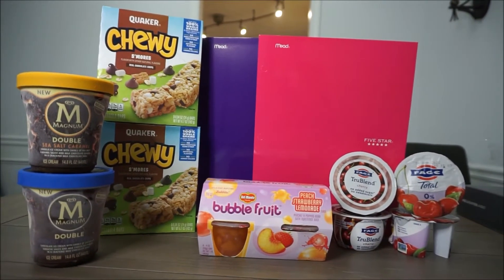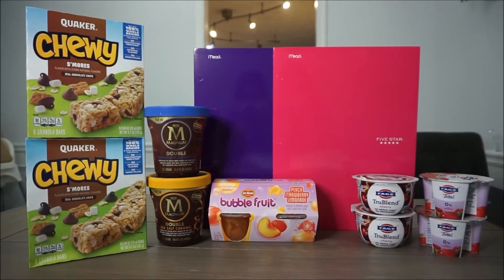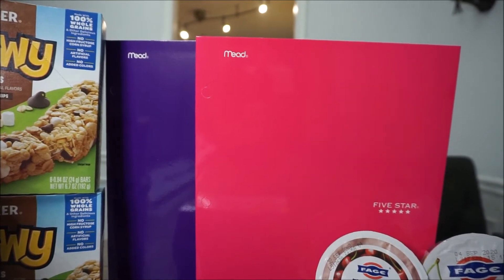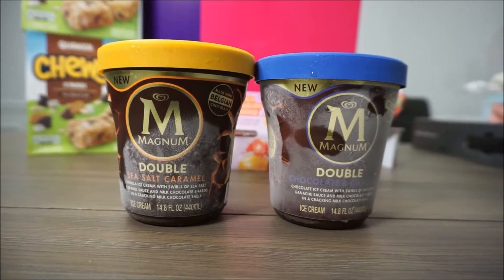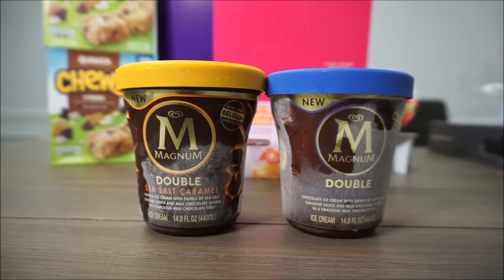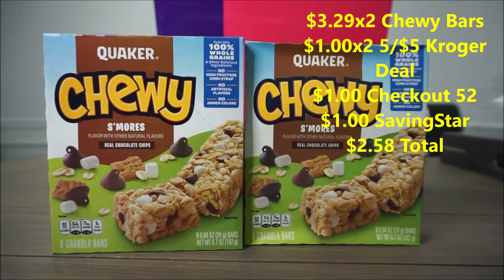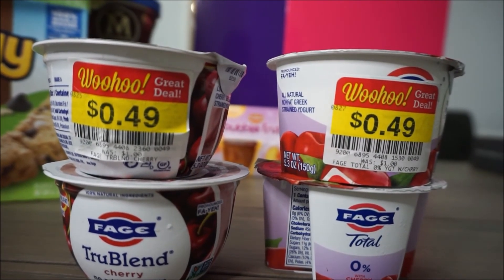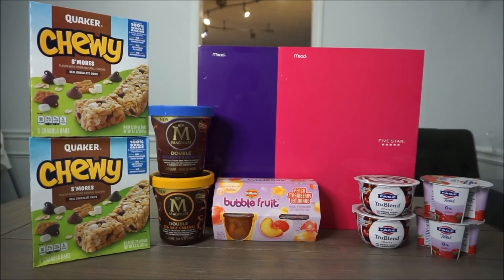IBOTTA Kroger Deals|FREE ICECREAM| $1.63 MoneyMaker|EASY DEALS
Here's a couple of deals you can do and get you some FREE ICECREAM or really cheap items!!!

New to these cash back apps??  Use my link for
IBOTTA -  You'll get $10 back on your first submitted receipt and we will be on the same team!